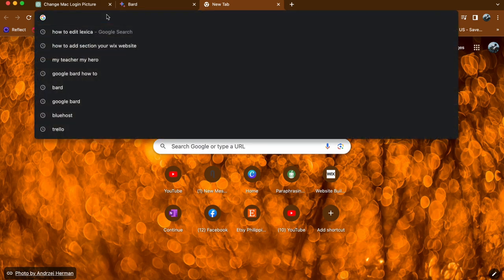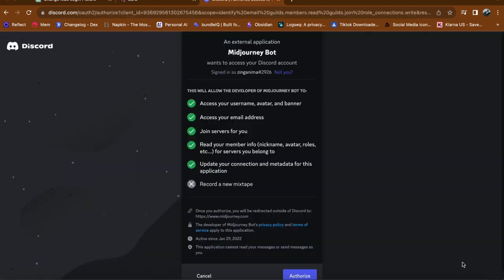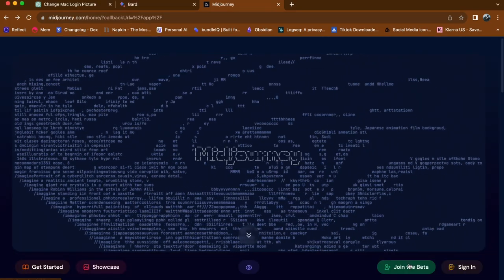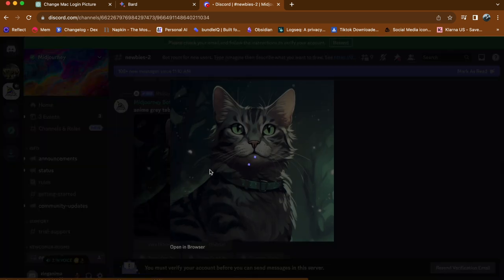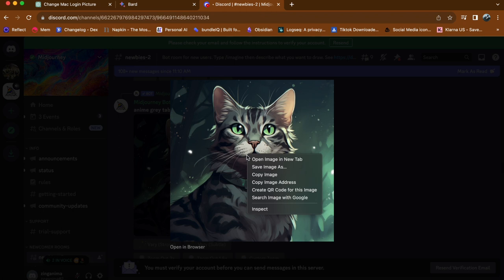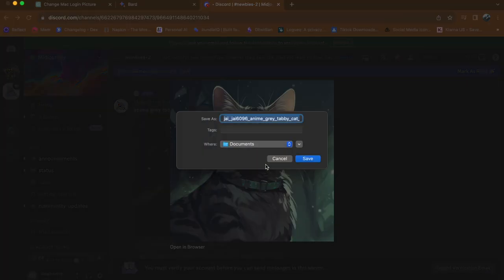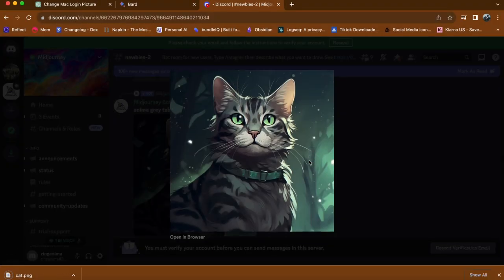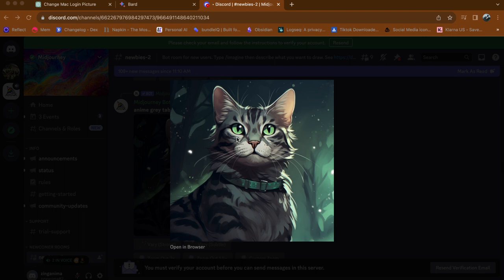How to Save Images on Midjourney in Under 2 Minutes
In this video, I'll show you How to Save Images on Midjourney in Under 2 Minutes

In this video, I'll show you how to easily save images on Midjourney, allowing you to curate and keep track of visual inspirations.

Discover the simple steps to save images from Midjourney's platform, enabling you to create collections and enhance your creative process.

We'll walk you through the process, making it suitable for both beginners and experienced Midjourney users.

Whether you're an artist, designer, or simply someone who appreciates visual content, saving images on Midjourney lets you compile your favorite visuals in one place.